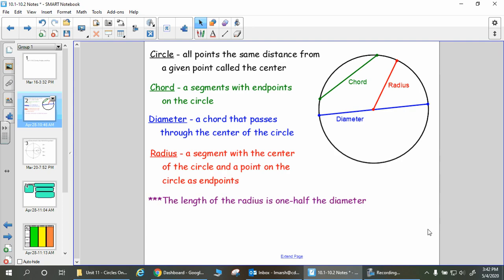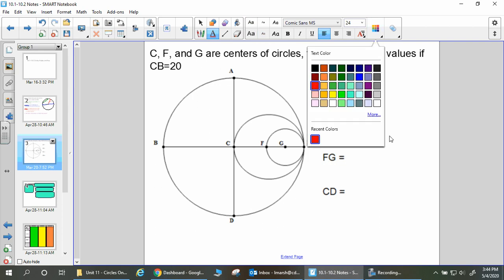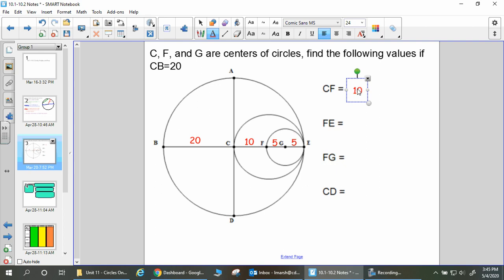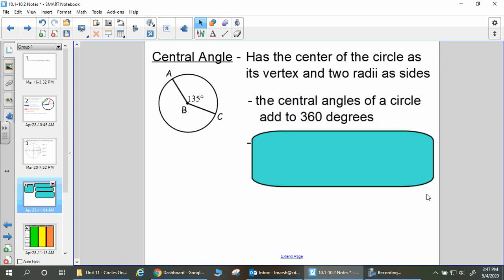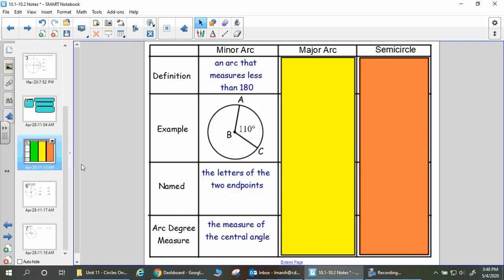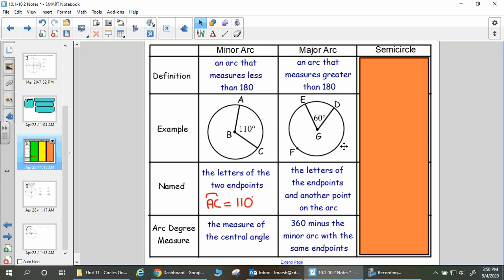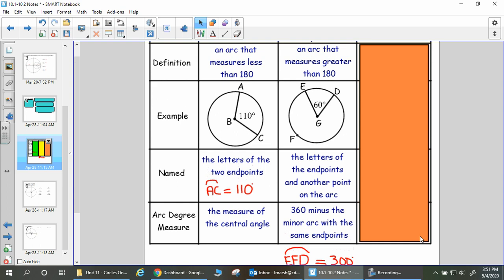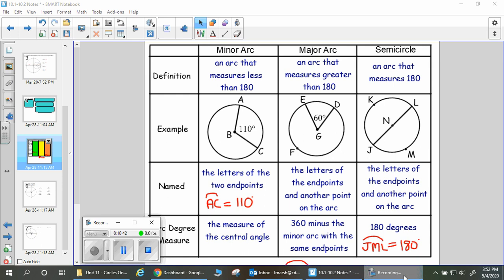10.1-10.2 Circles, Angles, and Arcs Part A